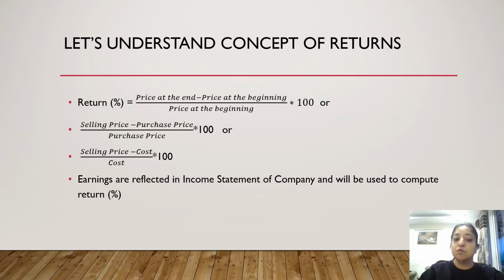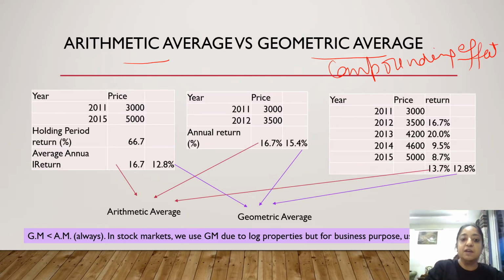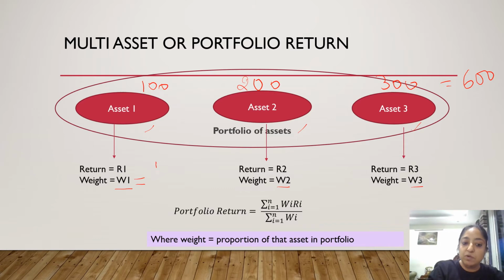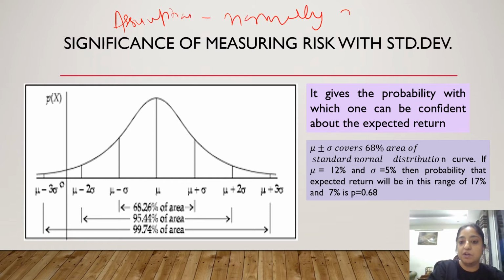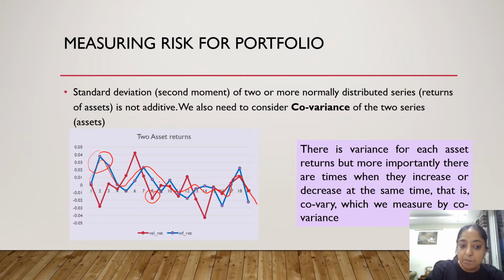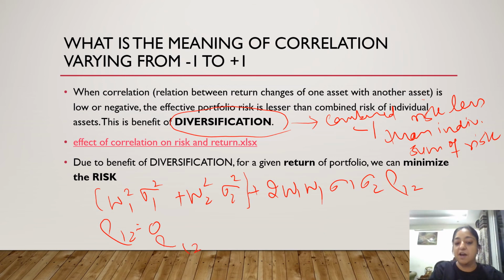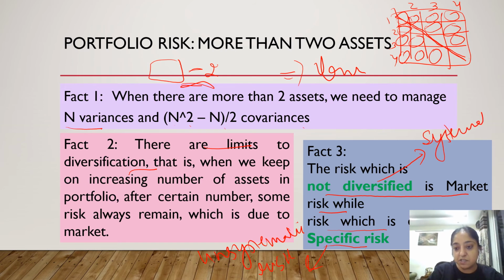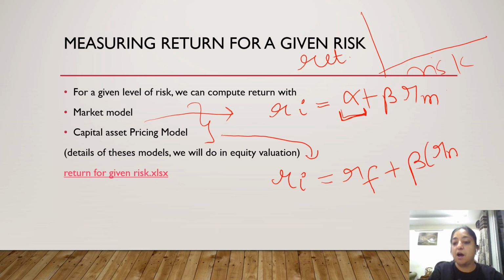Basics of Risk and Return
In this video, I have discussed basics of risk and return in corporate finance